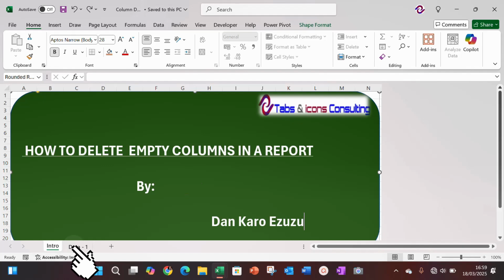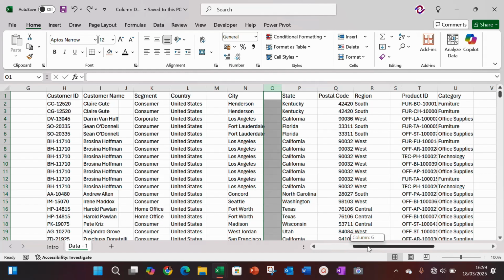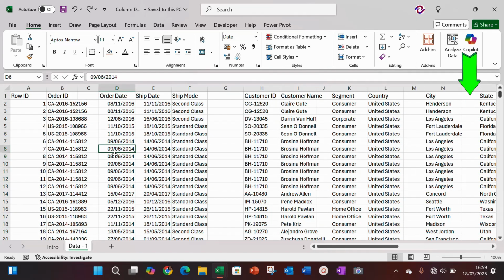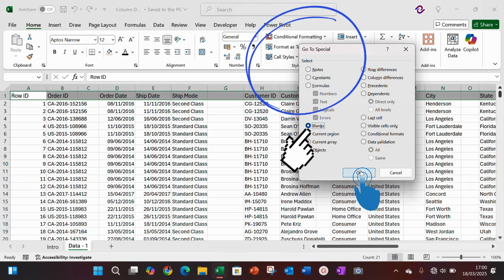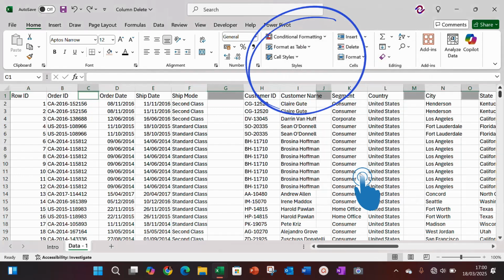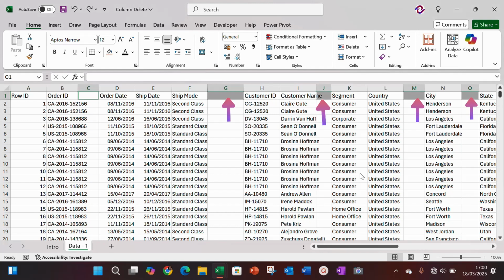Excel Minute with Dan Karo Ezuzu - "COLUMN DELETE"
Say Goodbye to Unwanted Columns with this tricks!😎

Lagos, Nigeria.
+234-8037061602